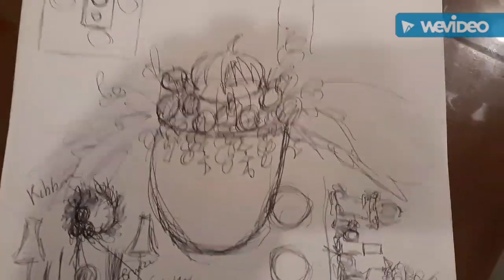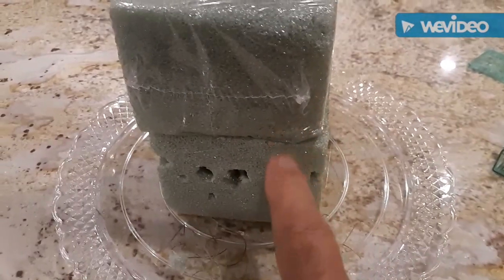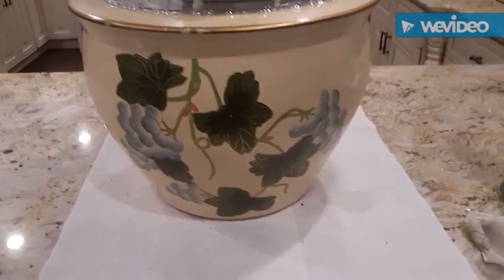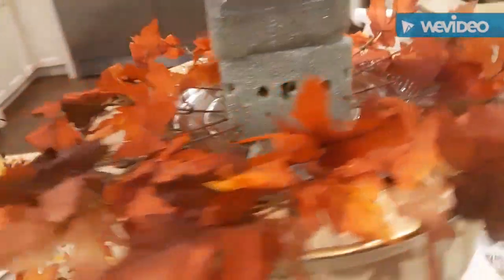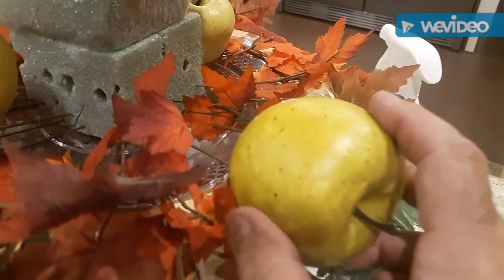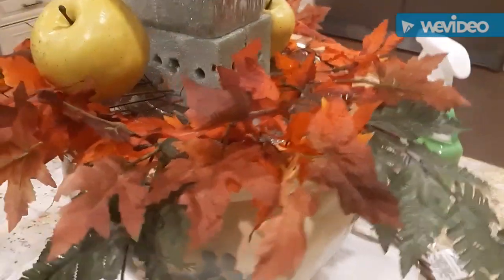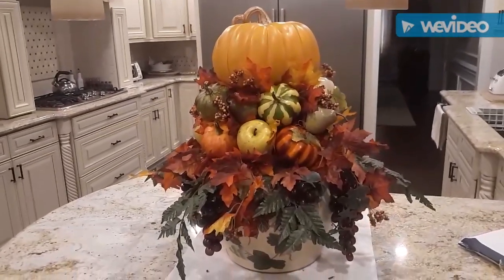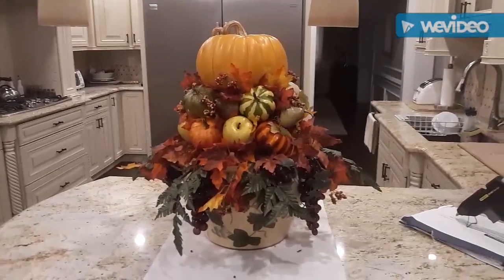Get Ready Fall 2019 Faux Fruit/ Pumpkin Topiary